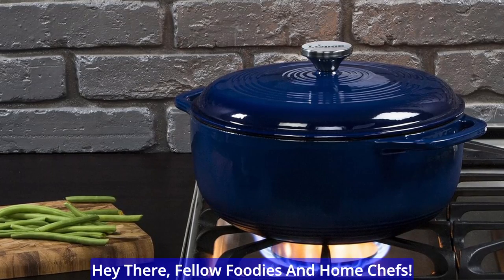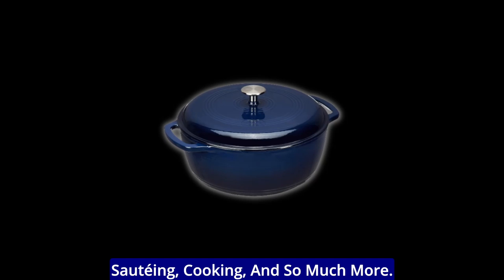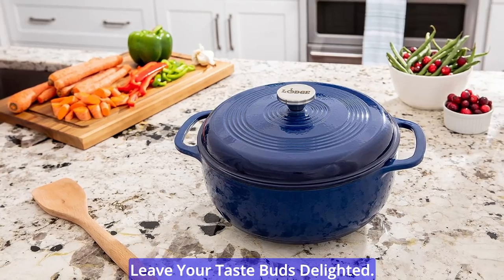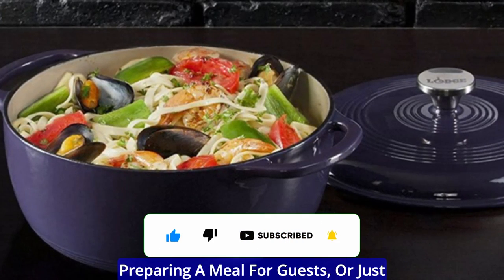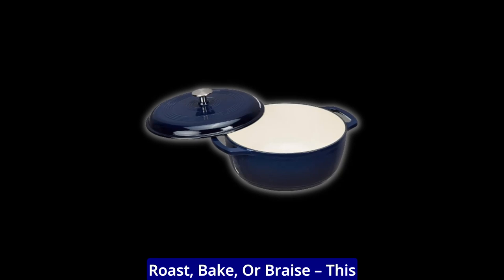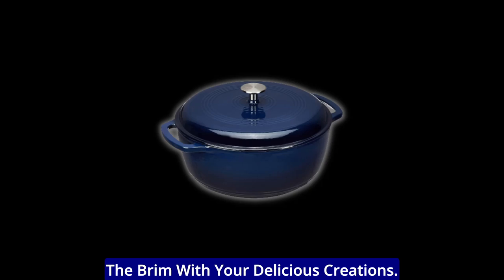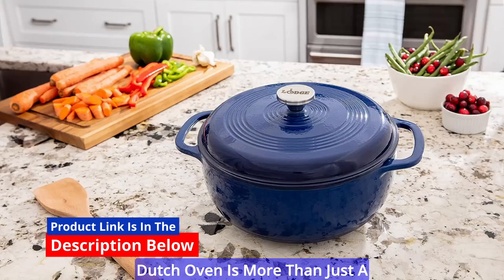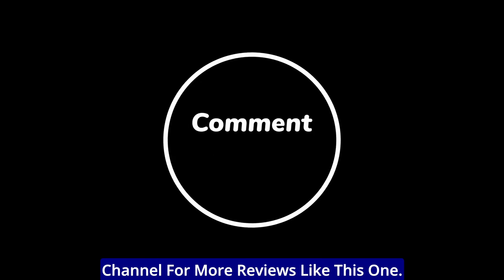Amazon Basics Dutch Oven: Ideal For Roasting, Baking, Sautéing, Cooking, And More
Amazon Basics Dutch Oven: The Secret Weapon to Making Restaurant-Quality Meals at Home

Hey There, Fellow Foodies And Home Chefs! If You're On The Hunt For The Ultimate Kitchen Workhorse, You're In For A Treat Today. We're Diving Into The Amazon Basics Enameled Cast Iron Covered Round Dutch Oven, A Culinary Powerhouse That's About To Elevate Your Cooking Game To New Heights. Get Ready To Explore Why This Dutch Oven Should Be A Staple In Every Kitchen.

Let's Start With The Basics – Pun Intended! This Dutch Oven Is A Versatile Kitchen Companion, Suitable For Roasting, Baking, Sautéing, Cooking, And So Much More. Whether You're Whipping Up A Hearty Stew, Baking A Crusty Artisanal Bread, Or Slow-Cooking A Savory Pot Roast, This Dutch Oven Has Got You Covered.

One Of The Standout Features Of This Dutch Oven Is Its Heavy-Duty Cast Iron Construction. Cast Iron Is Renowned For Its Excellent Heat Retention And Even Distribution, Ensuring That Your Dishes Cook To Perfection Every Time. No More Hot Spots Or Uneven Cooking – Just Consistent Results That Will Leave Your Taste Buds Delighted.

The Smooth Enamel Finish Isn't Just For Looks; It's The Secret To This Dutch Oven's Lasting Strength. It Not Only Adds A Touch Of Elegance To Your Kitchen But Also Protects The Cast Iron From Wear And Tear. This Is An Investment That Will Serve You For Years, Becoming An Integral Part Of Your Culinary Adventures.

With A Medium 6-quart Capacity, This Dutch Oven Is Perfectly Sized To Serve 4 To 6 People. Whether You're Hosting A Family Dinner, Preparing A Meal For Guests, Or Just Cooking For Your Loved Ones, This Dutch Oven Has The Space You Need. It's Ideal For Tossing Pasta, Frying Up Crispy Chicken, Or Simmering A Comforting Soup.

Worried About Whether It Can Handle The Heat? Rest Assured, This Dutch Oven Is Oven Safe Up To A Scorching 400 Degrees Fahrenheit. It Can Seamlessly Transition From Your Stovetop To Your Oven, Opening Up A World Of Cooking Possibilities. Roast, Bake, Or Braise – This Dutch Oven Can Do It All.

Taking Care Of This Culinary Gem Is A Breeze. While It's Not Dishwasher Safe (Hey, Cast Iron Needs A Little Love), Hand Washing Is A Cinch. Just Avoid Using Metal Utensils That Could Harm The Enamel Finish, And Opt For Warm, Soapy Water For Cleaning. Steer Clear Of Citrus-Based Cleaners To Maintain Its Luster.

This Dutch Oven Isn't Just About Cooking; It's About Convenience Too. The Looped Side Handles Make It Easy To Lift And Transport, Even When Filled To The Brim With Your Delicious Creations. The Fitted Lid Is A Game-Changer, Trapping Heat And Moisture To Enhance Your Cooking Results.

For Those Of You Who Like To Plan Your Kitchen Space Meticulously, Here Are The Dimensions: 13.5 B 11 By 4.7 Inches (Lxwxh). It's Compact Enough To Fit In Your Kitchen Cabinets Yet Large Enough To Accommodate Your Culinary Ambitions.

In Conclusion, The Amazon Basics Enameled Cast Iron Covered Round Dutch Oven Is More Than Just A Kitchen Tool; It's A Game-Changer. With Its Durability, Versatility, And User-Friendly Design, It's A Must-Have For Any Cooking Enthusiast. Say Goodbye To Uneven Cooking And Hello To Culinary Excellence With This Dutch Oven By Your Side. It's Time To Take Your Culinary Creations To A Whole New Level.